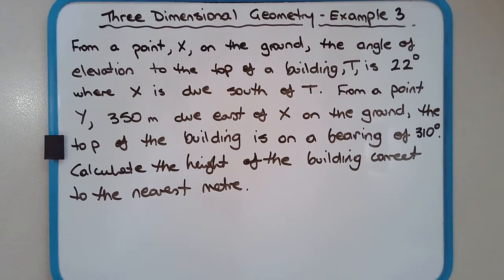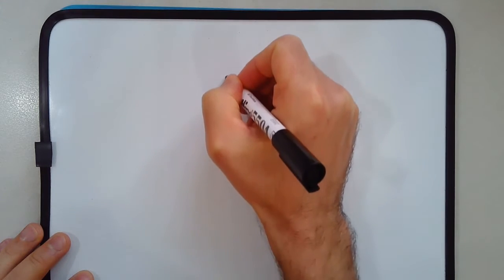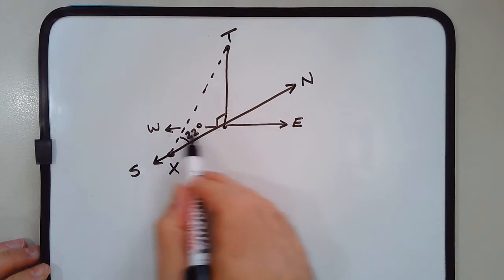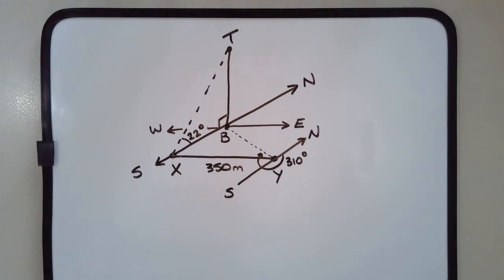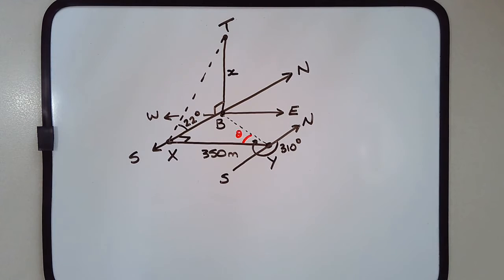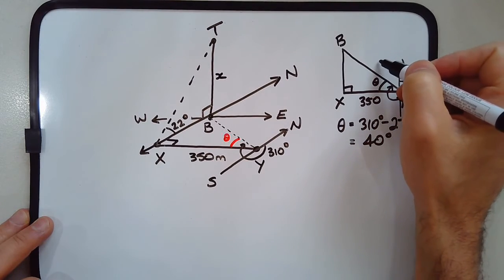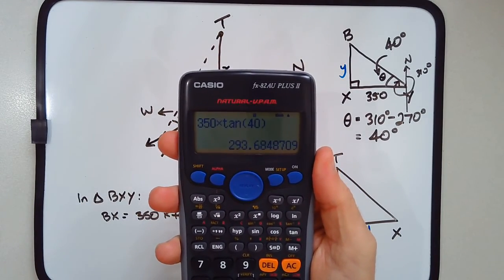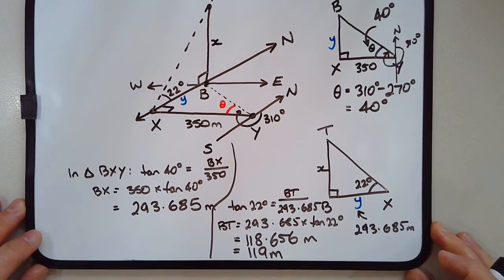How to 𝙎𝙊𝙇𝙑𝙀 3D trig problems involving distances, bearings & angles of elevation